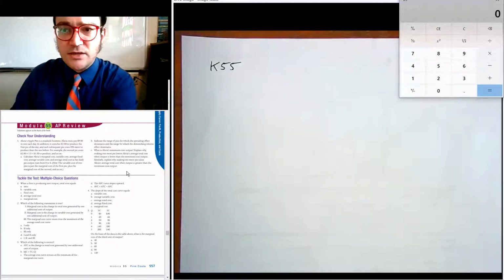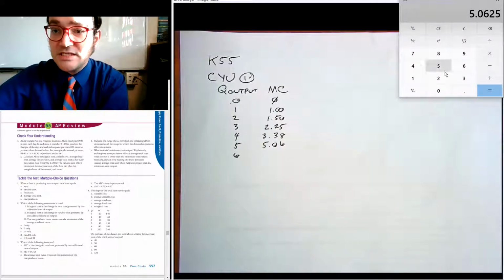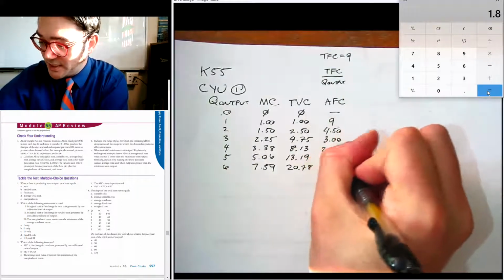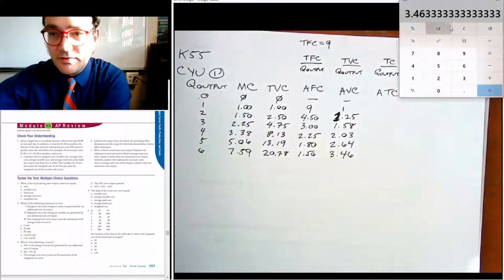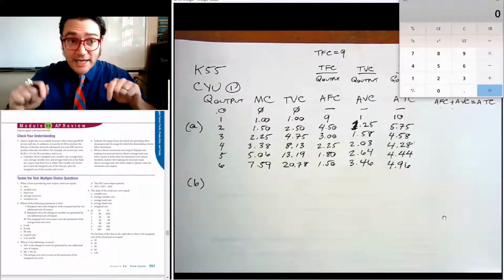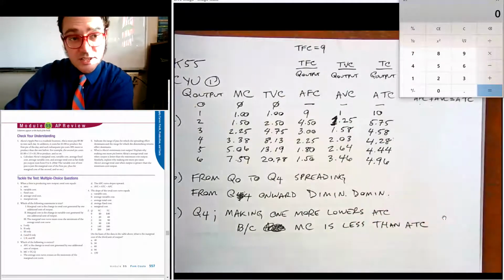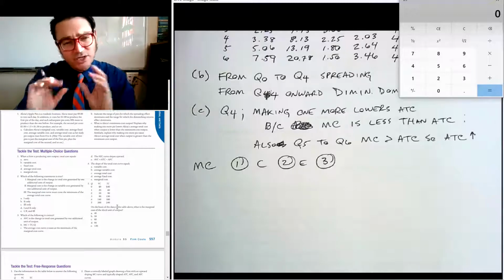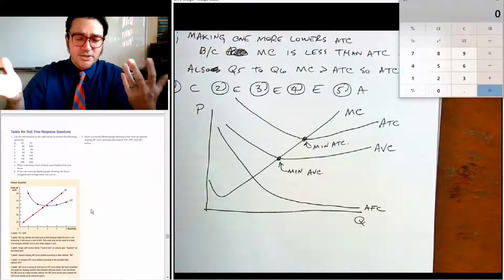EP Module 55 (Fall 2020)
Extra practice with firm costs (MC, AVC, AFC, ATC)